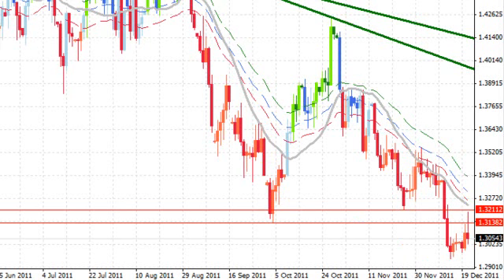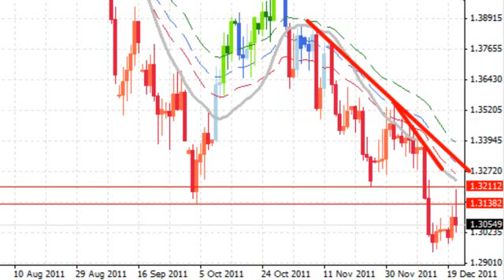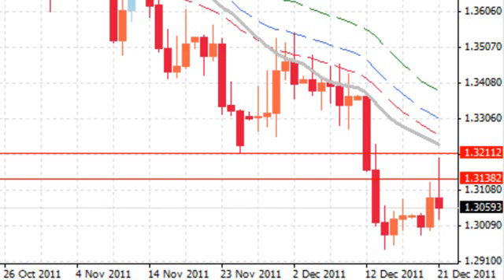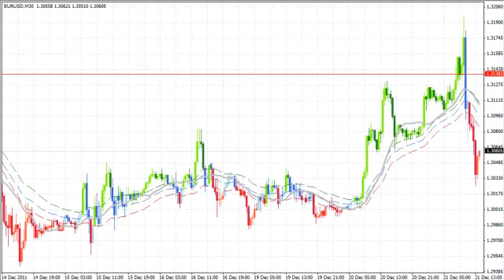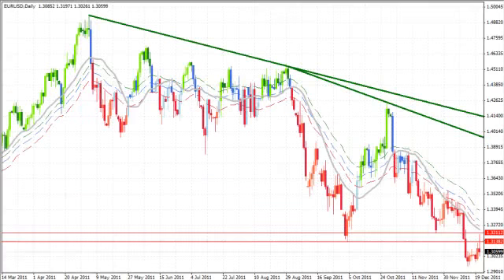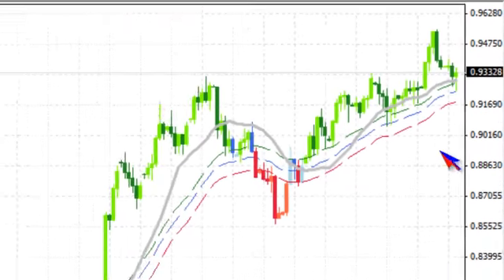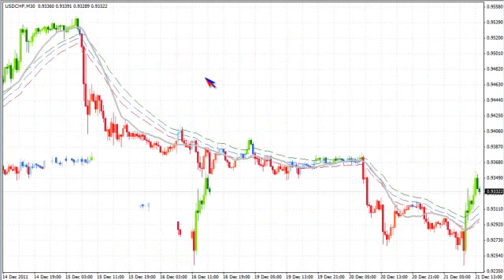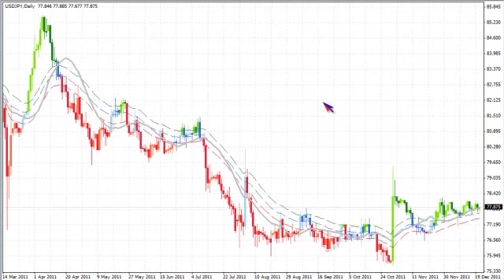Letting Directional Bias Determine Your Strategy (1 of 2)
Directional Bias, Trade Selection, and Market Psychology Clarity using the 34EMA Wave and GRaB canldes.